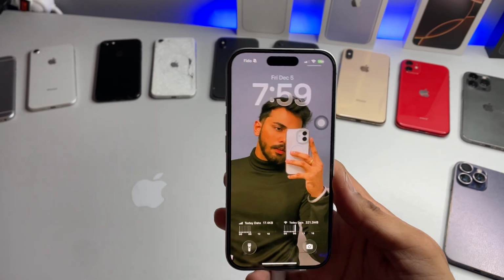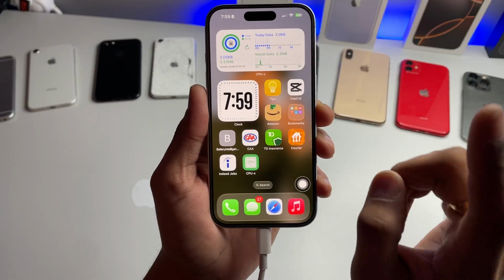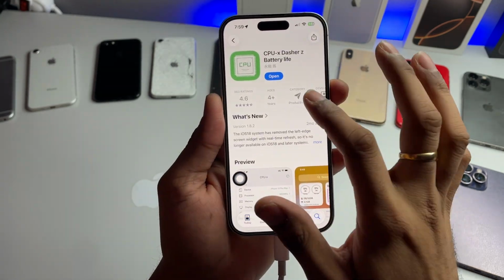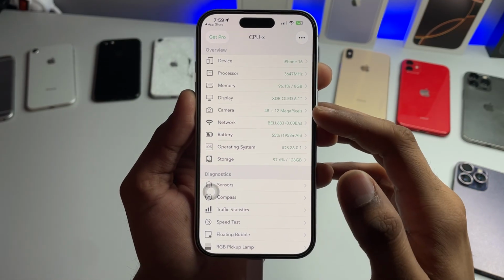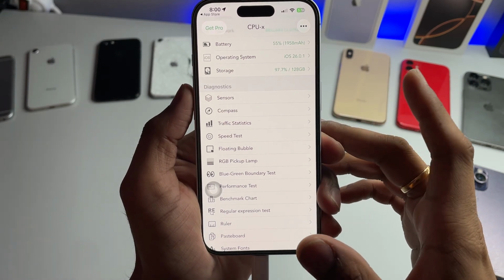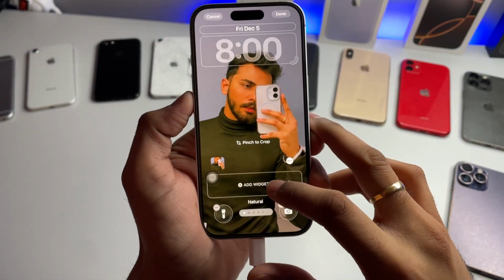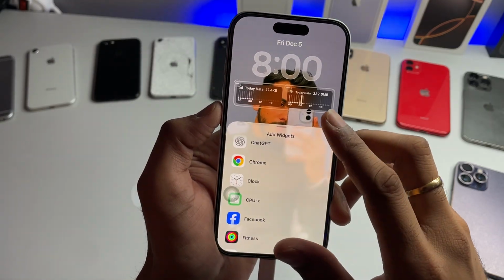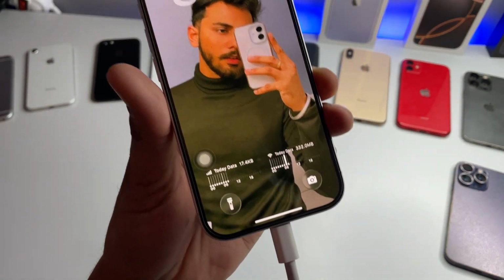Enable internet speed option in iPhone | Get internet 🛜 speedometer in iPhone